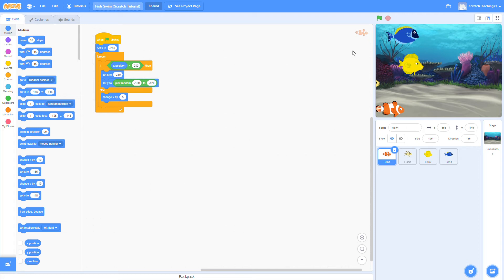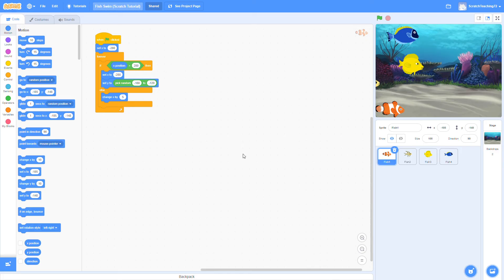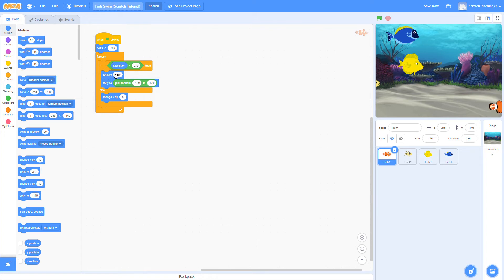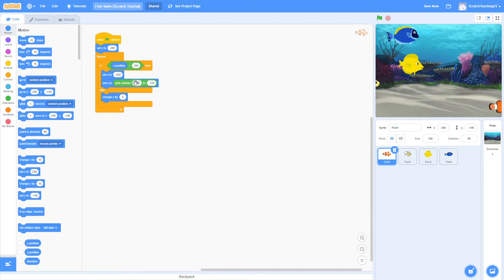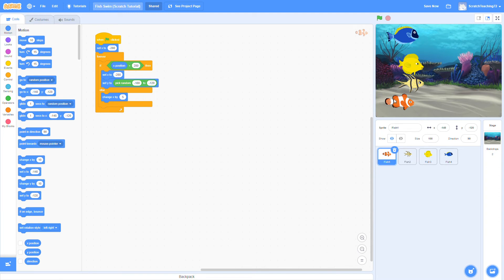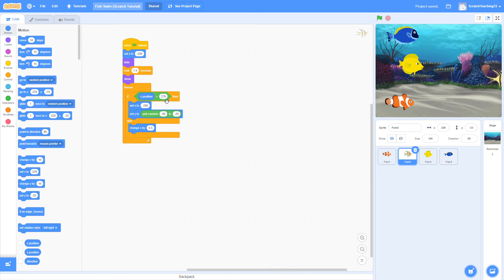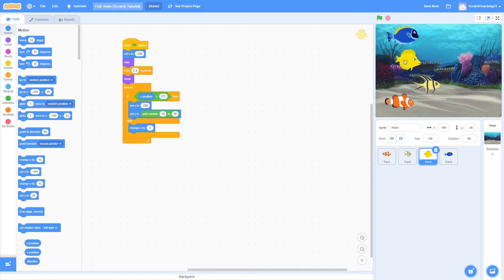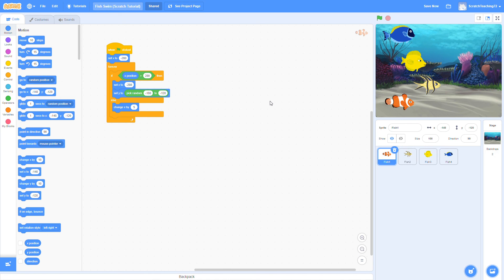Scratch Tutorial #3: Swimming Fish!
In this Scratch tutorial, we will make several fish swim across the screen and come back the other side. We will also make it so no fish run into each other.